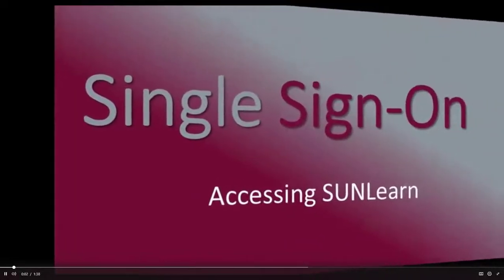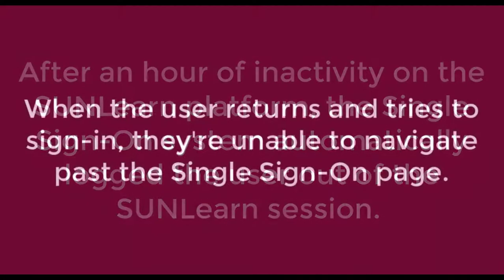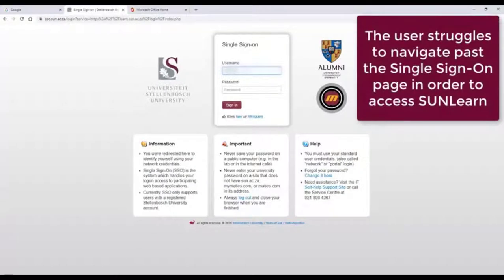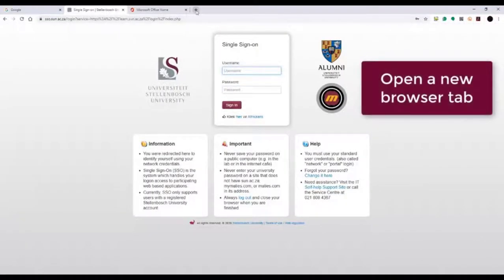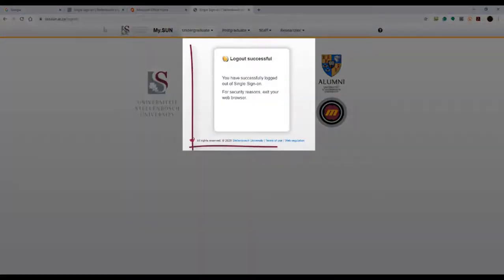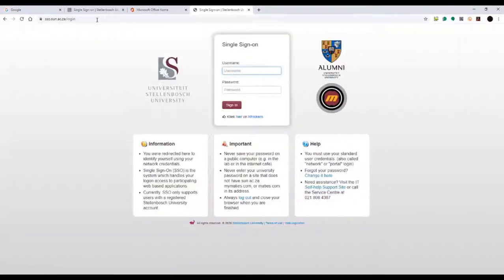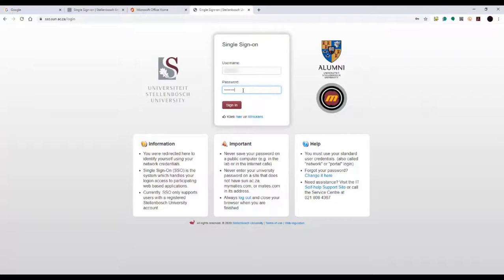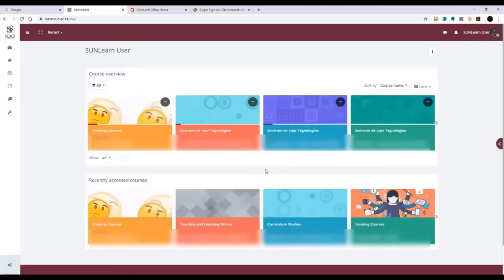Single Sign-On: Accessing SUNLearn